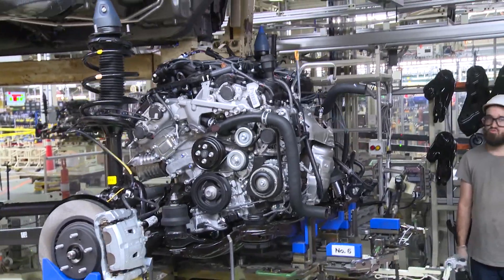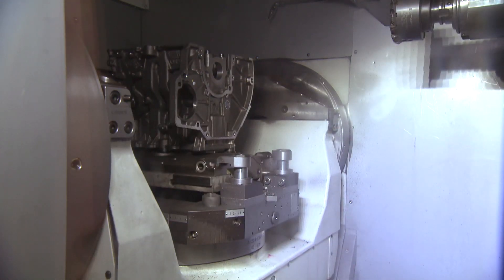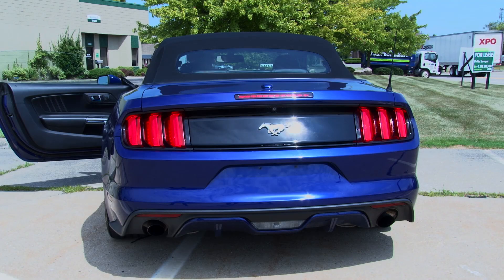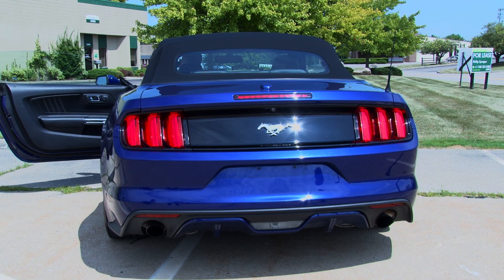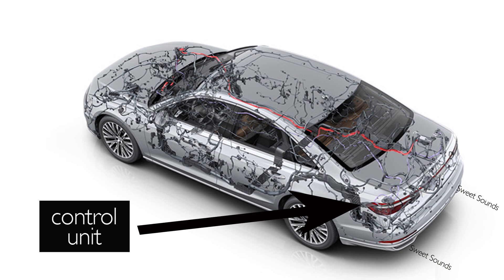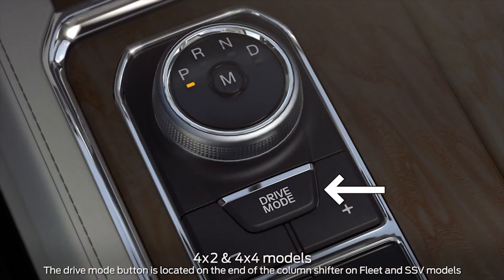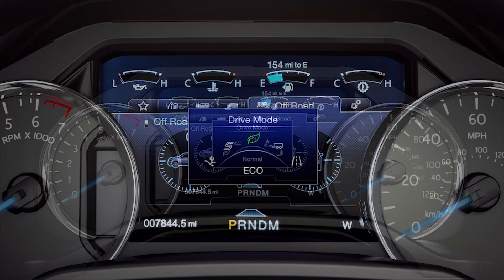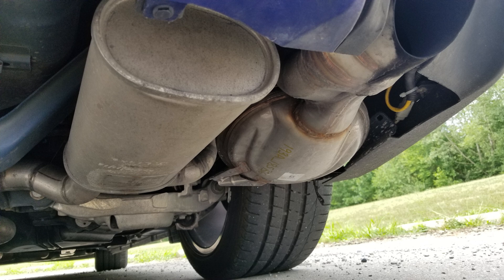How to Make a Mustang Sound Like a Ferrari - Faurecia Exhaust Technology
Autoline got an exclusive demonstration of the supplier Faurecia's Exhaust Dynamic Sound Generation technology and we show you how, with the simple flip of a switch, a 4-cylinder Ford Mustang can sound like a thumping V8, a high-pitched Ferrari or a Subaru WRX.